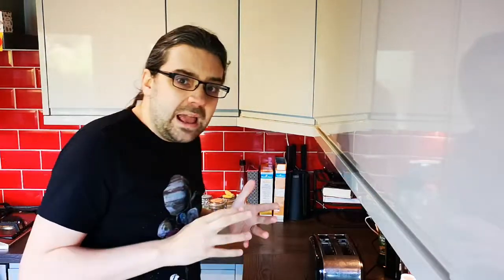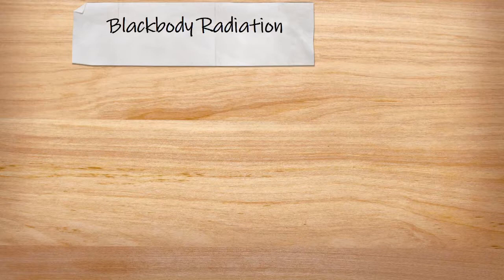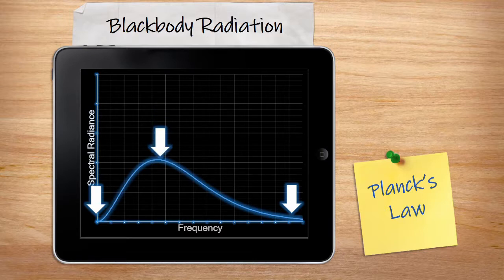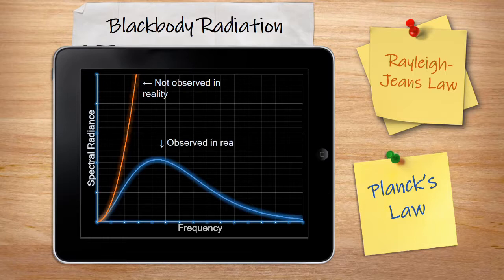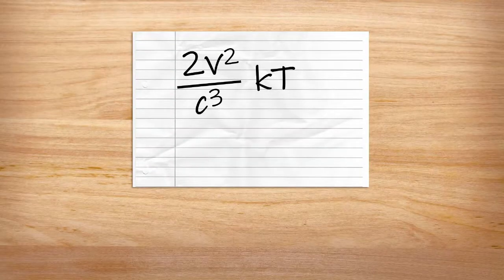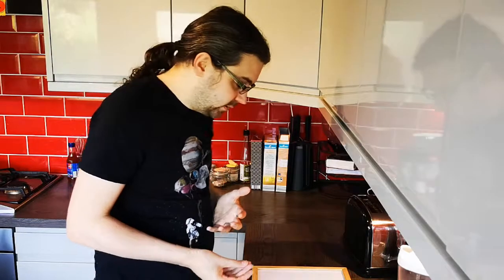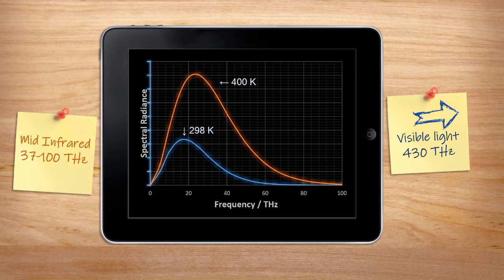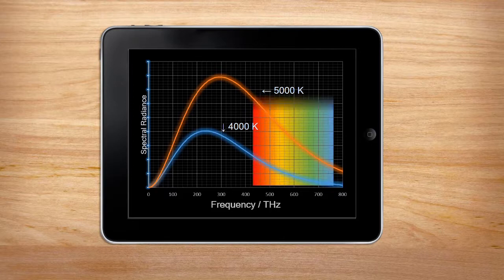Physical Spectroscopy | 02 - Black-body Radiation